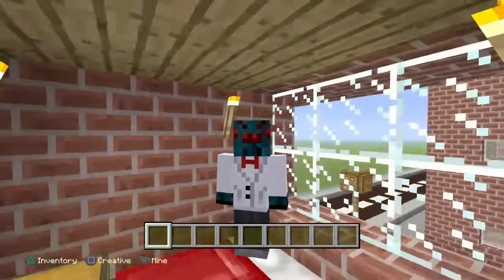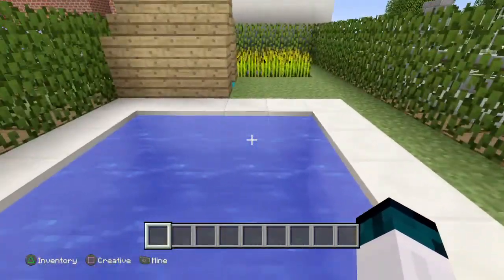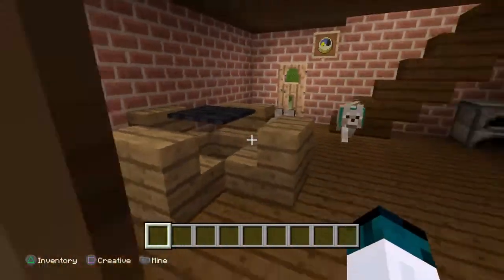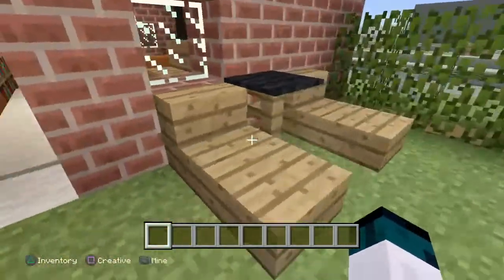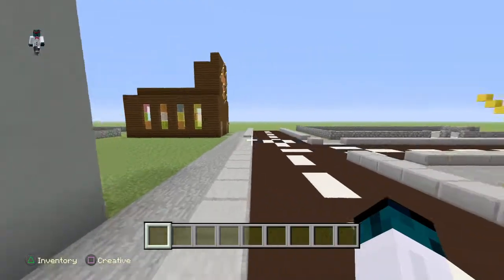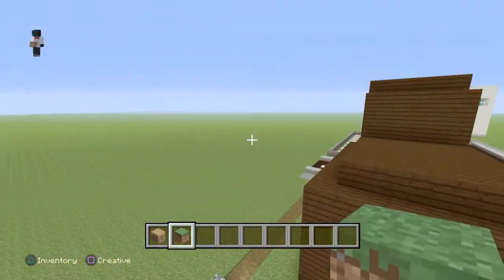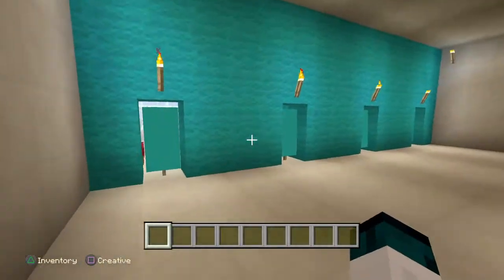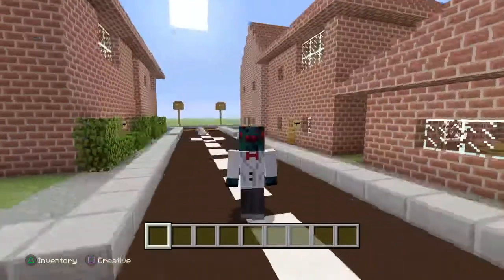A sneaky Peek of the Crafting Dead Series